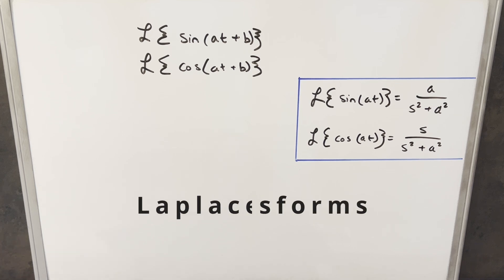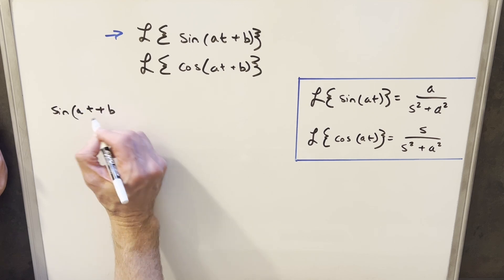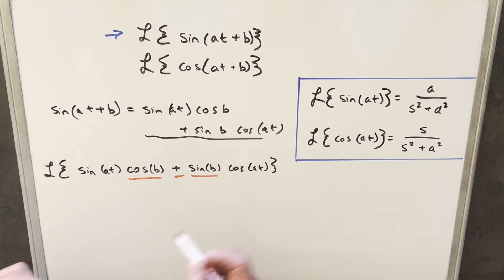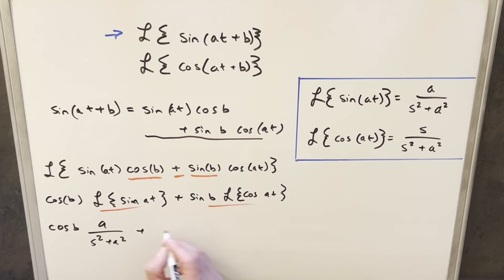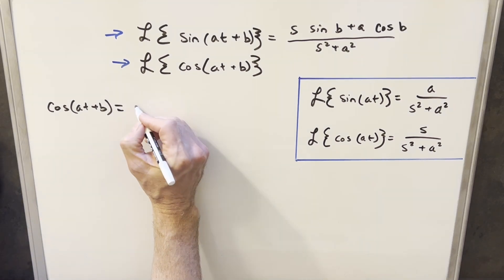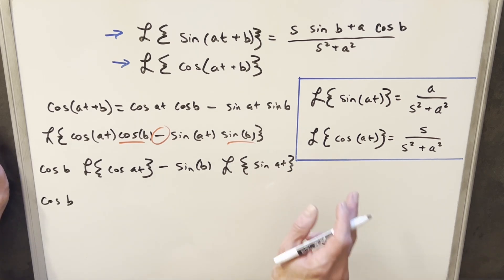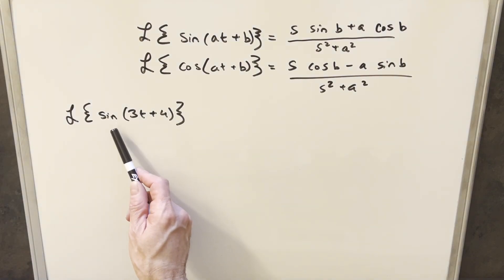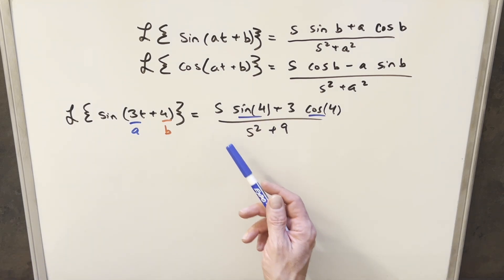Laplace Transform of sin(at+b) and cos(at+b)